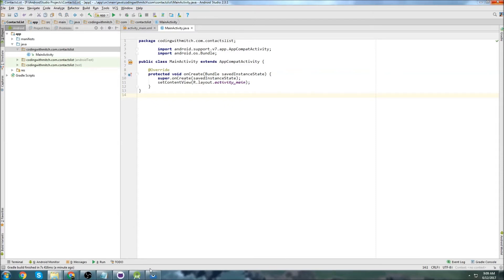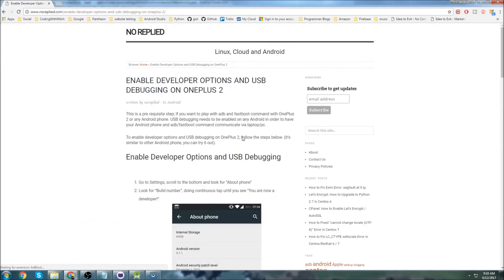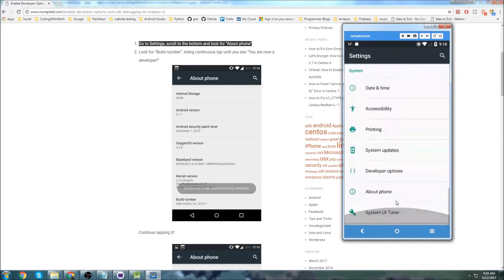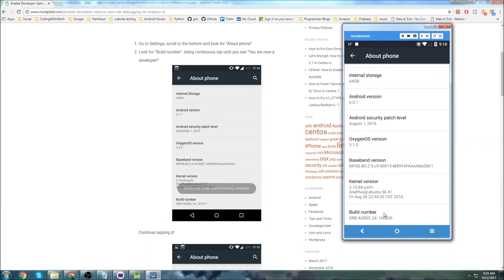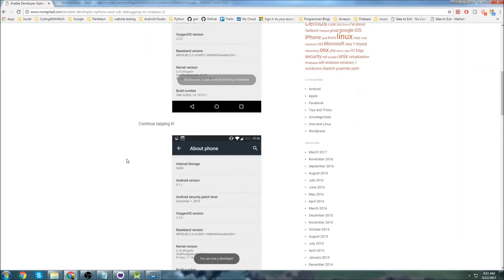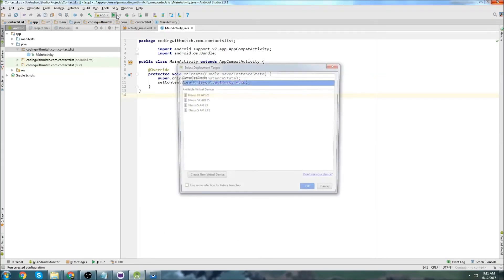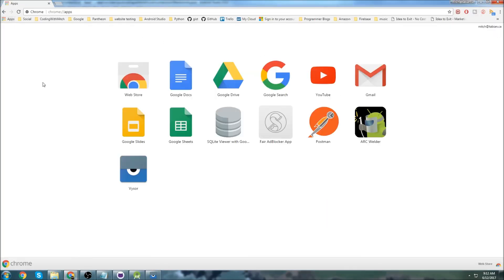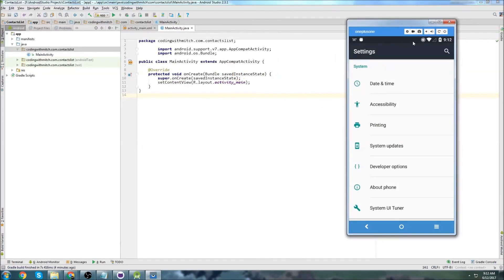Enabling Developer Mode and Tesing an App - [Android SQLite Course]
In this video we go over how to enable developer mode on an Android device so you can test apps on your actual phone.

The course focuses on:

→ Creating, Retrieving, Updating and Deleting data from an offline
     SQLite database
→ Custom Data Models
→ Fragment to Fragment Communication
→ Fragment to Activity Communication (and the reverse)
→ Custom Dialog Boxes
→ Searching/Filtering a ListView
→ ListViews, Custom ListAdapters
→ GridViews, Custom GridAdapters
→ File Management (Creating, Retrieving, Updating and Deleting
     files from Android device)
→ Using the Camera to Capture a Photo
→ Retriving Images from the Phones Memory
→ Making Phone Calls
→ Displaying Images (Universal Image Loader Library)
→ Requesting Special Permissions (Marshmellow +)

If you like my content, you will love this course. It's the best content I've produced yet. I make sure to never skip steps and you'll come out with a solid understanding of the concepts I outlined above.